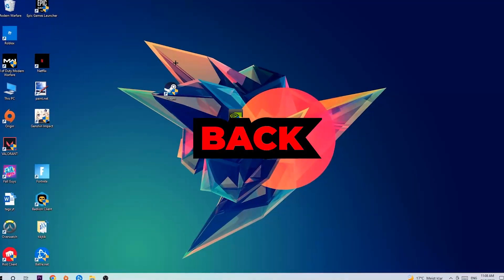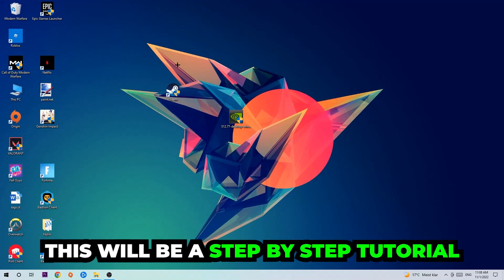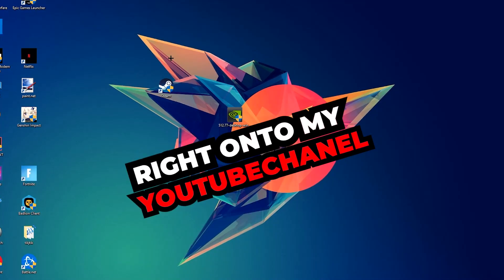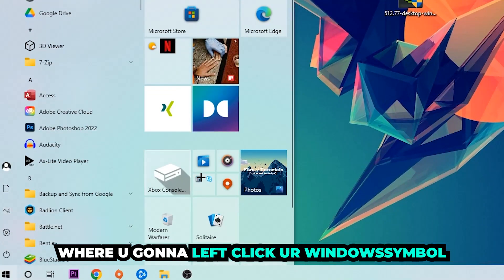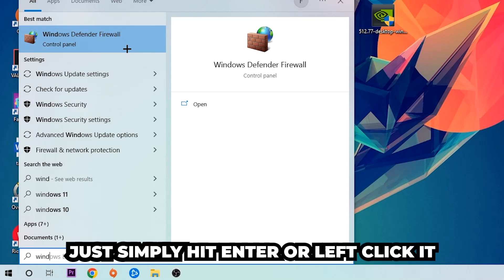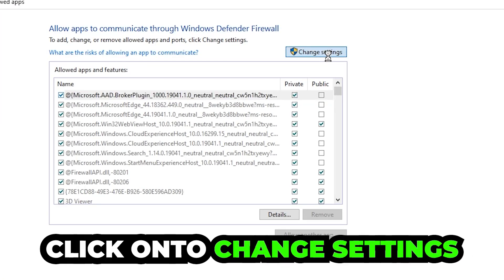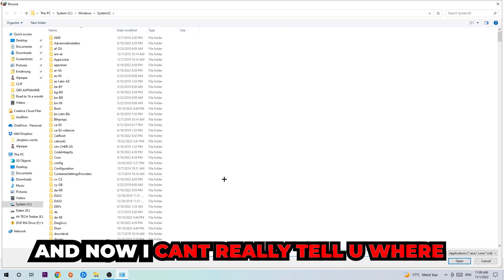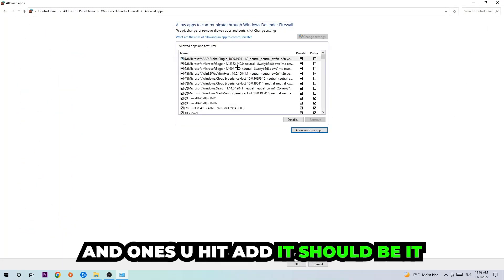Fishing Planet – How to Fix Black Screen & Stuck on Loading Screen